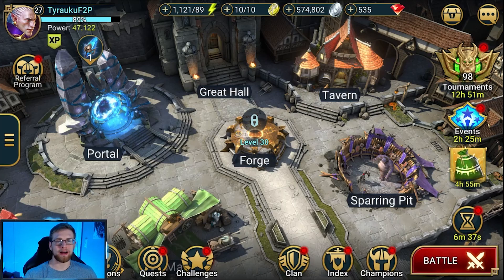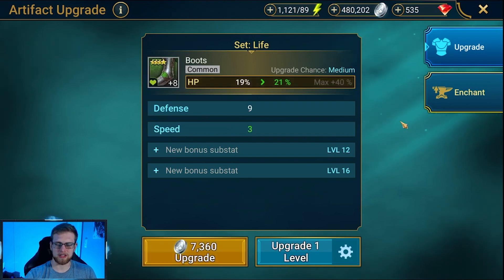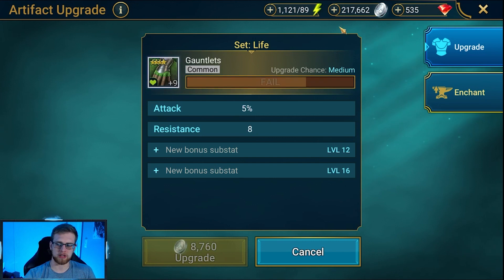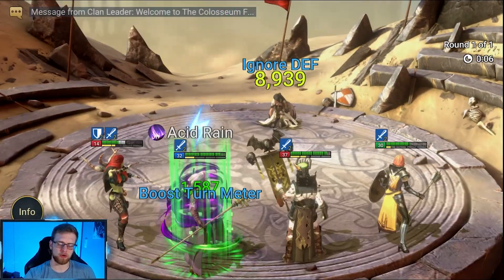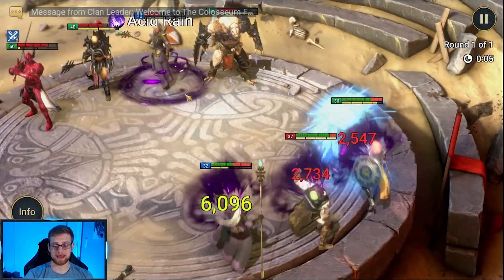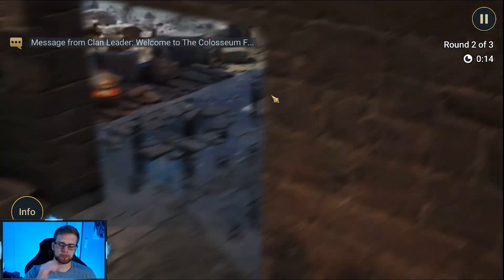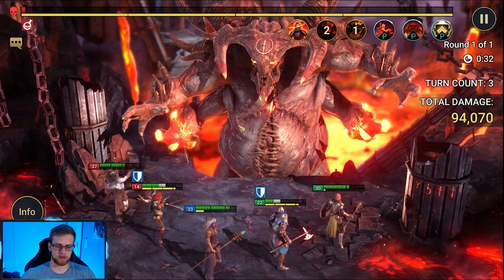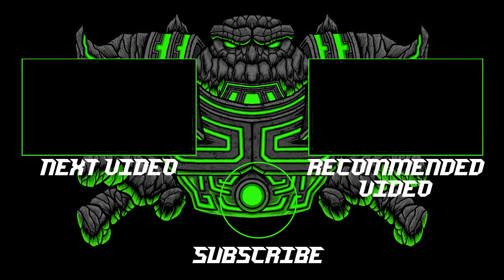30k HP Challenge Is Causing Some Troubles... | Raid Shadow Legends F2P Gameplay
30k HP Challenge Is Causing Some Troubles... | Raid Shadow Legends F2P Gameplay